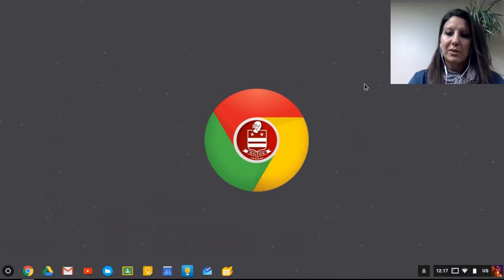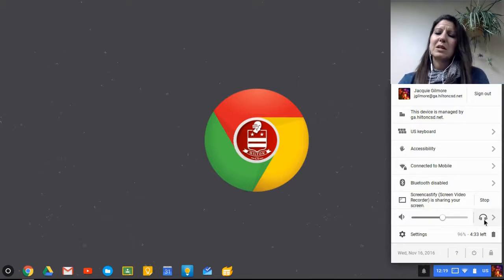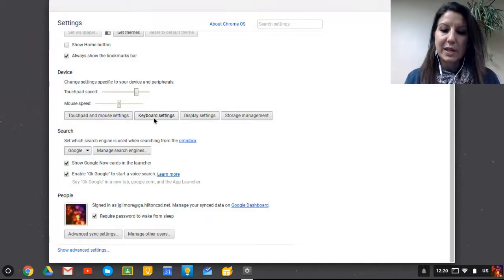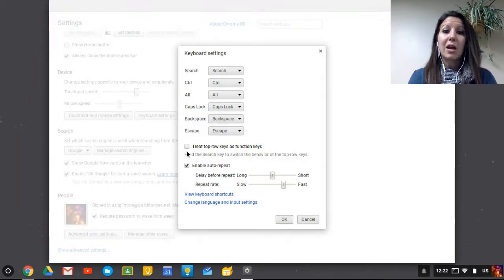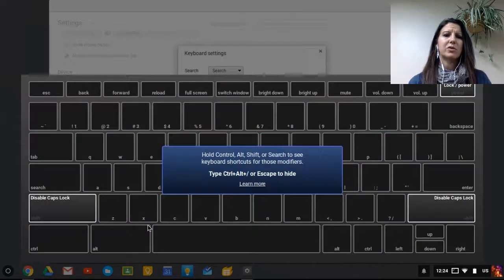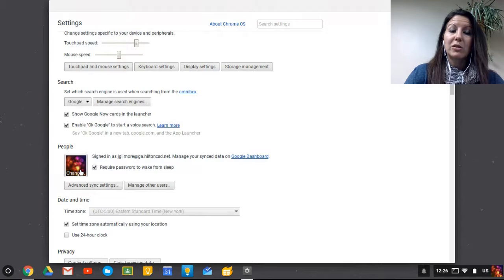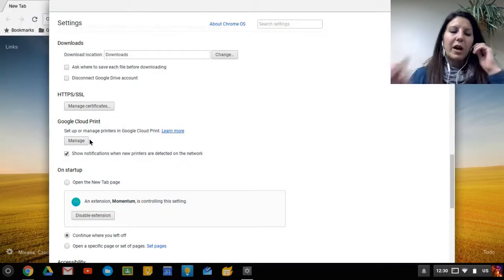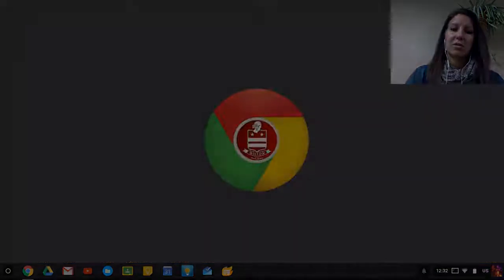Chrome OS - Settings